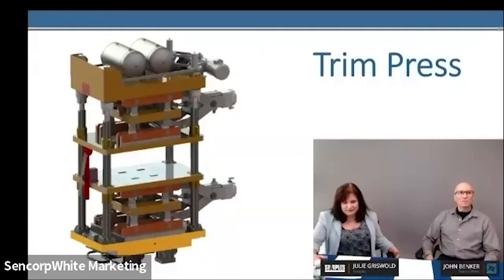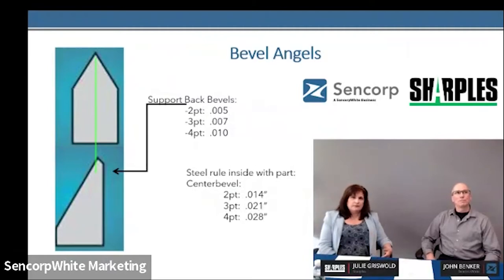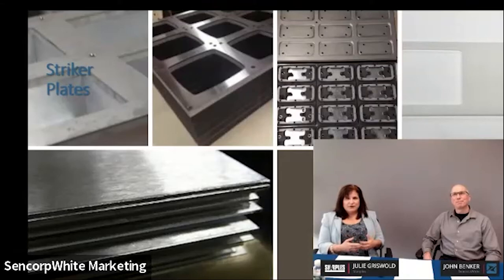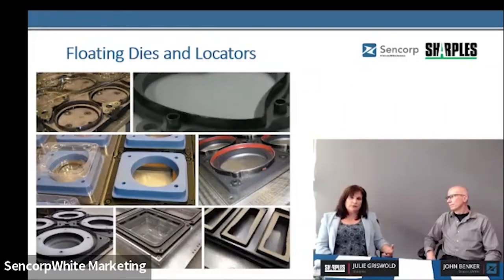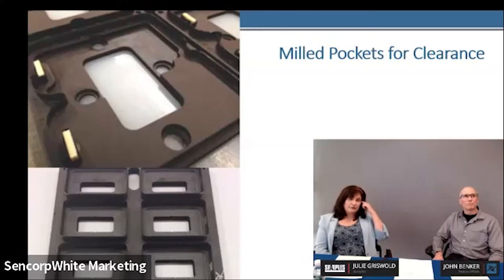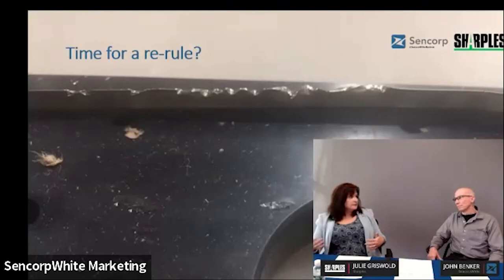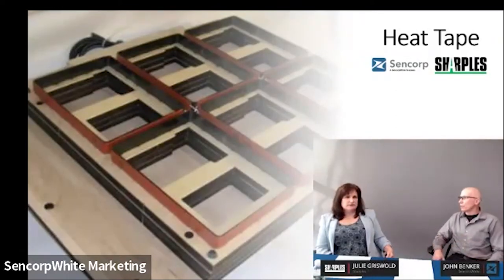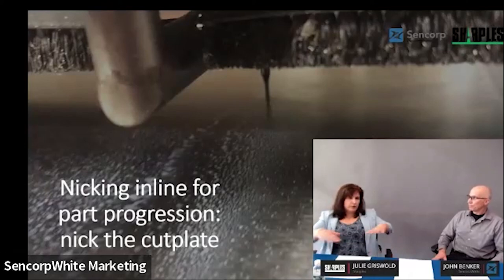Sencorp and Sharples Webinar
Steel rule dies in thermoforming were once thought to be an inferior tool. Today, the use of steel rule dies for inline trimming stations are more the norm. But what are some of the best options in steel rule for your trimming applications?
During this recorded live event our panel of experts, Julie Griswold (Sharples Sales and Marketing Director), Lynn Larkowski (Sencorp Manager), and John Benker (Sencorp Tooling Manager) will discuss different options and best practices for thermoforming trim station solutions with steel rule dies.